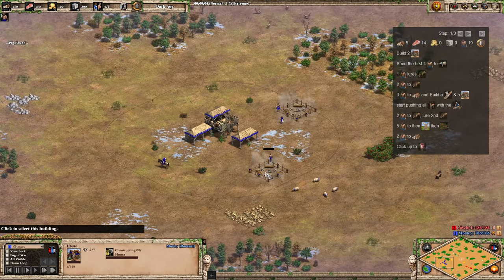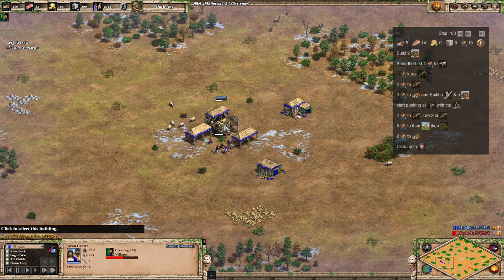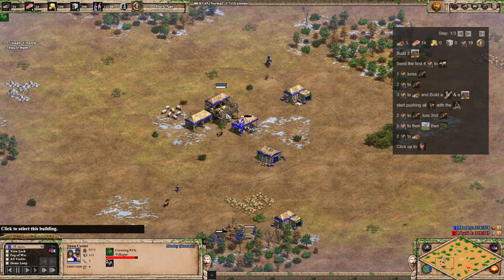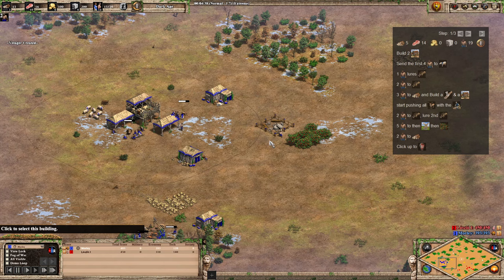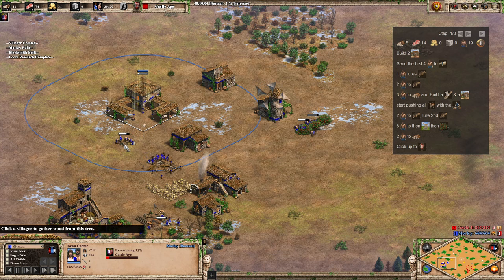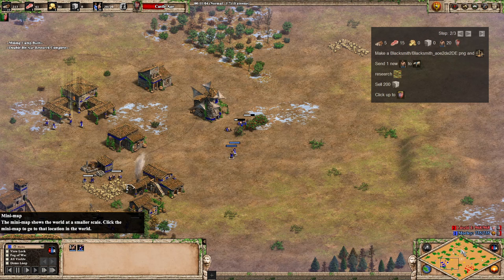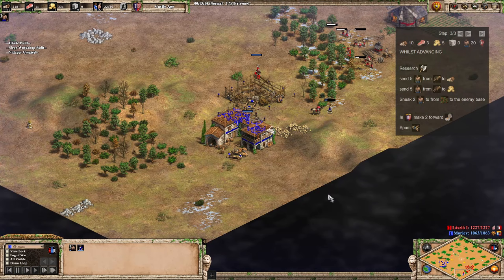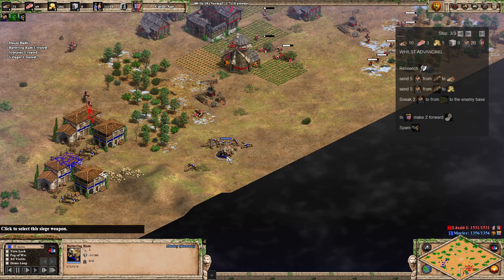YouPudding’s INSANE New Strategy! AOE2 Romans Build Order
This INSANE AOE2 romans Build order is for a 12:20 fast castle into scorpion spam. This is an all in build order that stops making villager and uses the market to buy resources for scorpions, and rams. If you watch t90official, you’ll be familiar with his aoe2 “legends of” series. The legend of youpudding is t90’s latest installment.

Tutorials - Age of Empires 2- Knight School